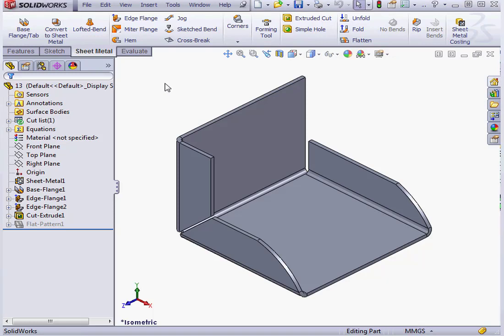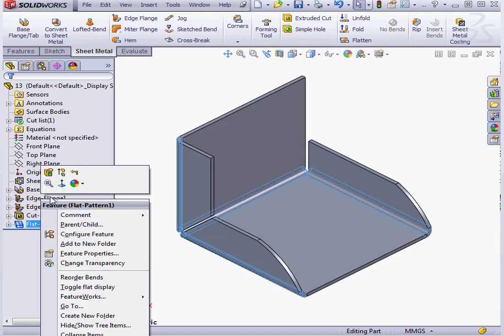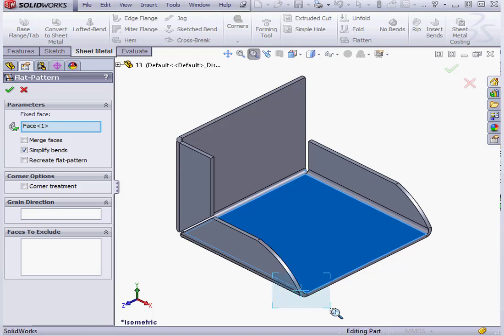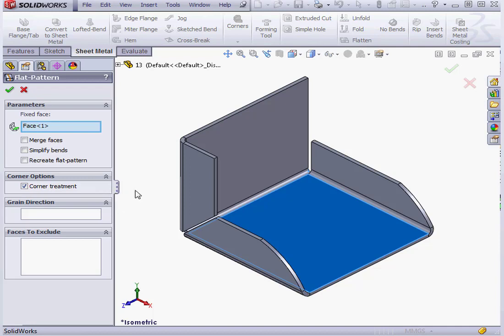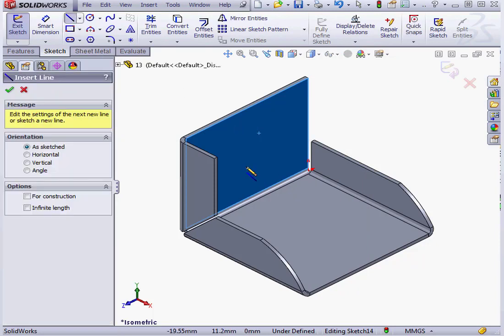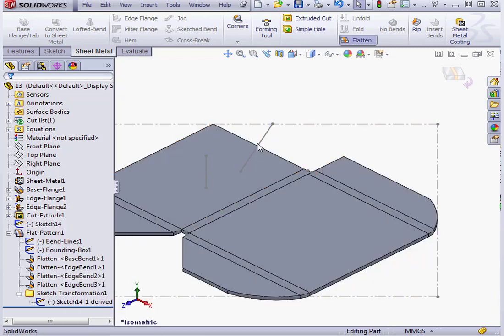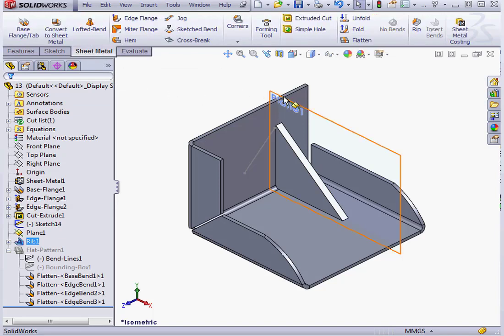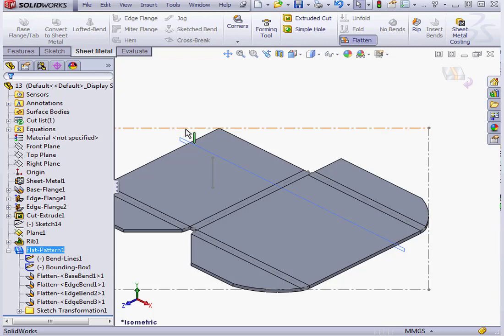SOLIDWORKS Sheet Metal 13 ( Flat Pattern ) Tutorial